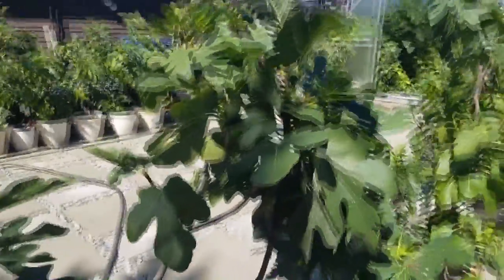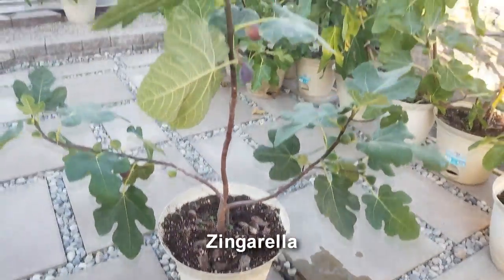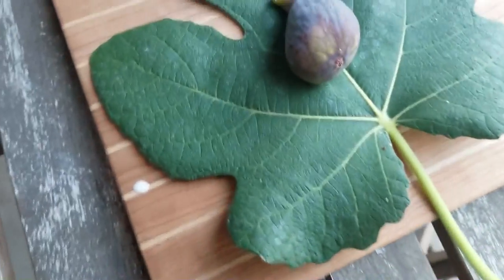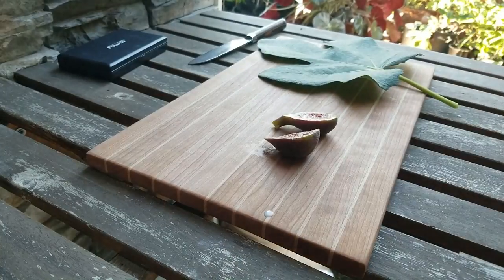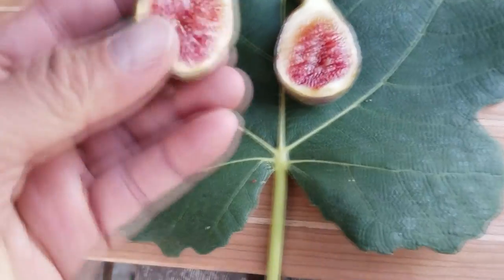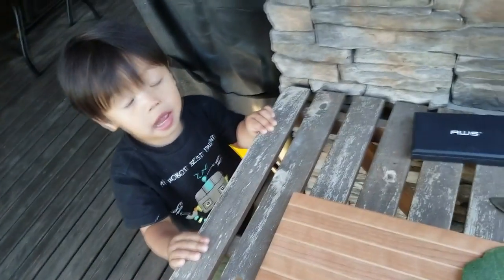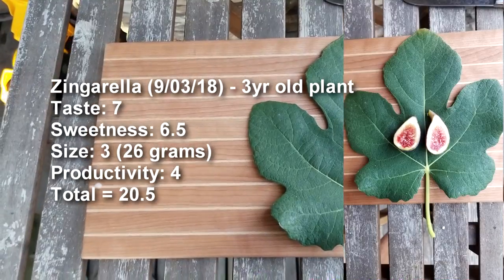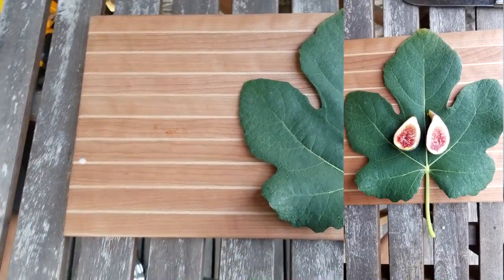Tasting the Zingarella Fig 2018